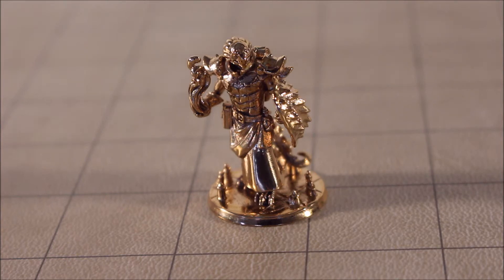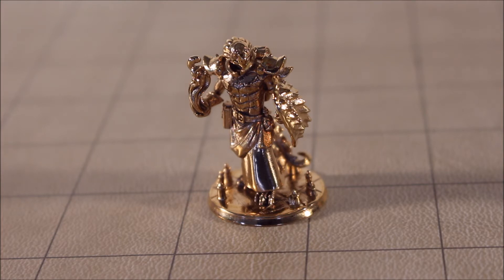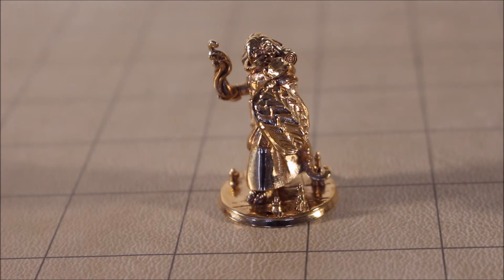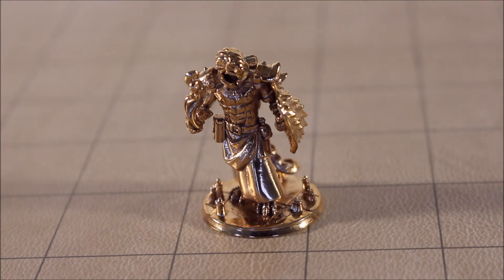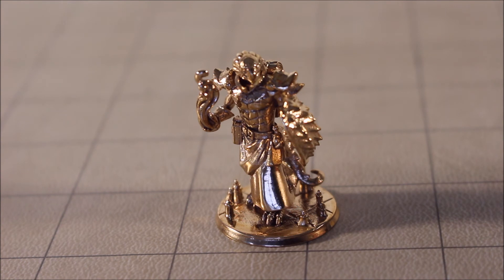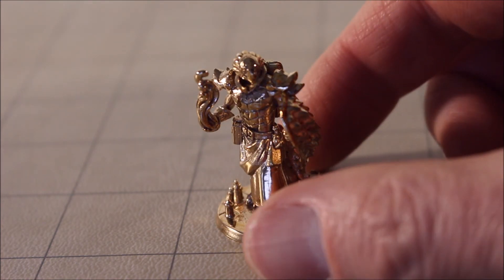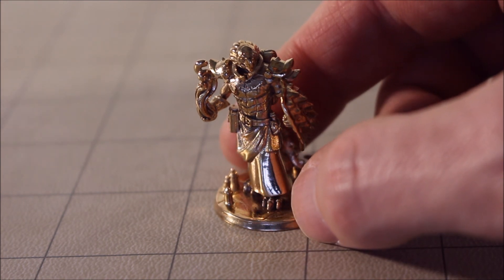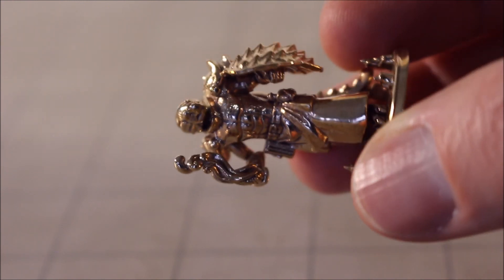Hero Forge: Dragonborn Sorcerer Paladin Custom Bronze Miniature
This video shows my new custom dragon-born sorcerer paladin miniature. The dragonborn miniature was made and ordered from the hero forge website. A gift from the players in my dungeons & dragons 5e game. Hero forge allows people to create their own character miniature and have a custom sculpt manufactured.

xxxxxxxxxxxxxxxxxxxxxxxxxxxxxxxxxxxxxxxxxxxxxxxxxxxxxxxxxxxxxxxxxxxxxxxxxxxxxxxxx

xxxxxxxxxxxxxxxxxxxxxxxxxxxxxxxxxxxxxxxxxxxxxxxxxxxxxxxxxxxxxxxxxxxxxxxxxxxxxxxxx